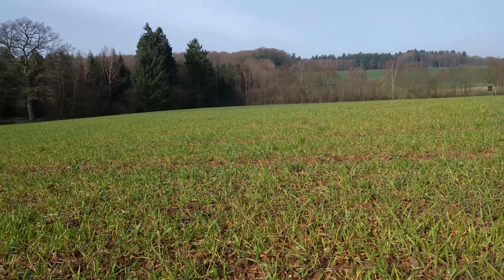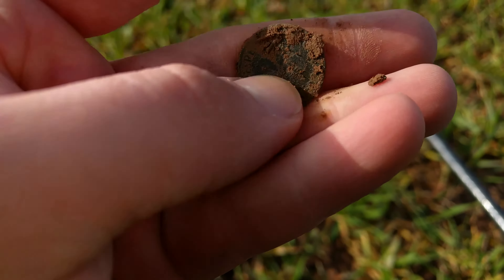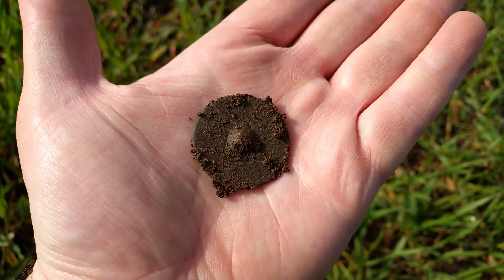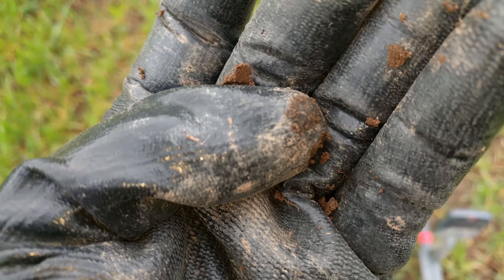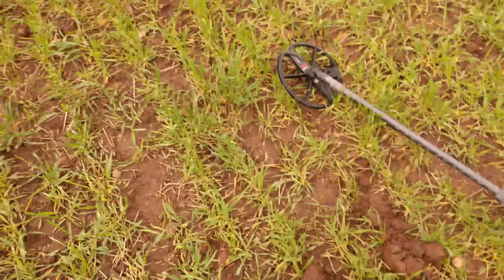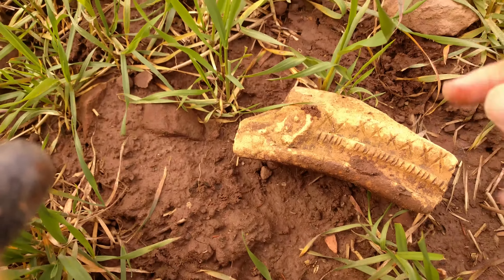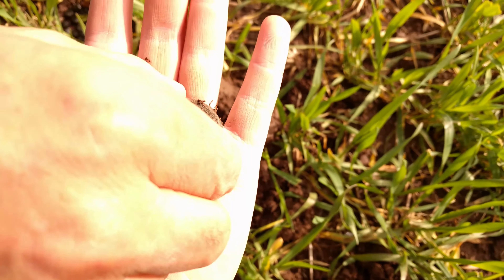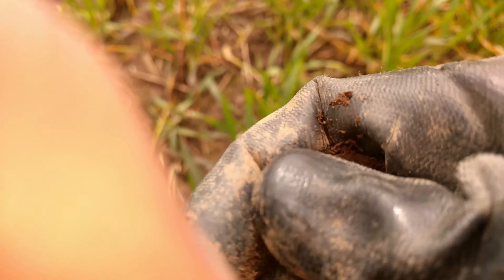Detecting Germany 8 - Medieval buckle, Roman coin, huge hand made pottery chunk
Another fantastic day of hunting in Germany all thanks to the good weather, field conditions, and my friend egging me on to find some good stuff!